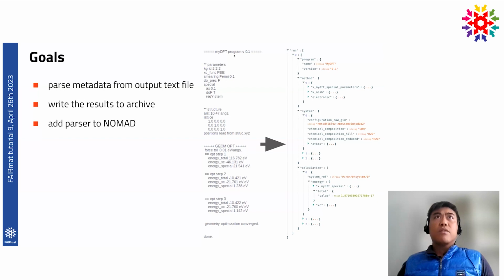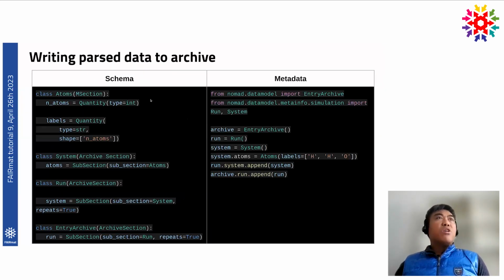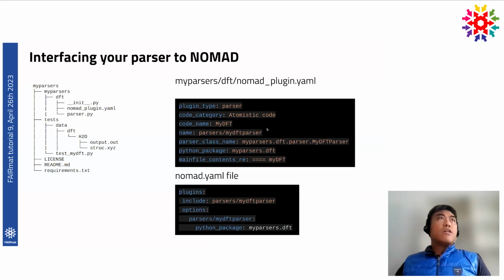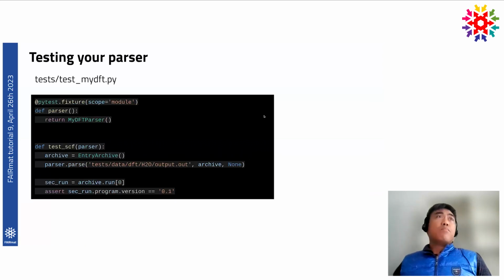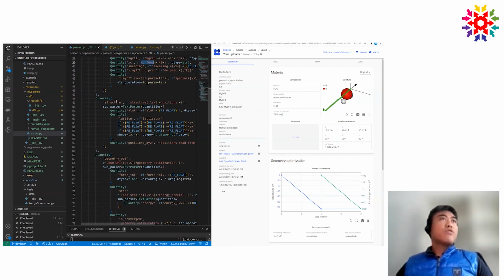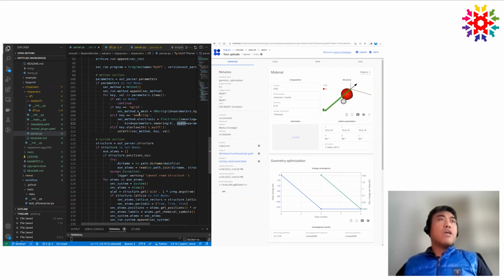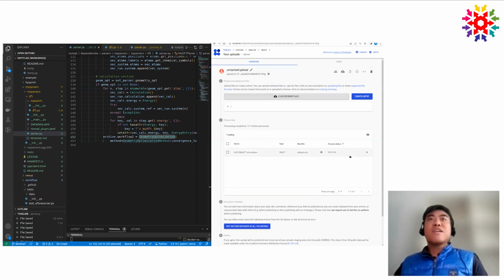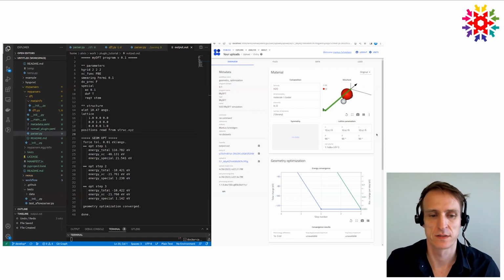FAIRmat Tutorial 9: Writing parsers for text-based file formats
In this tutorial, Alvin Noe Ladines demonstrates NOMAD parsers for community data formats.